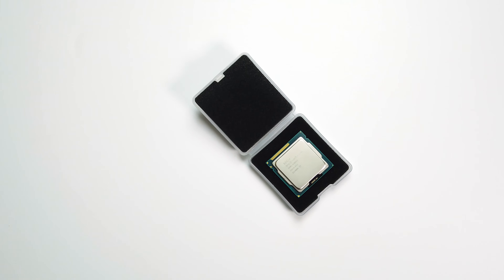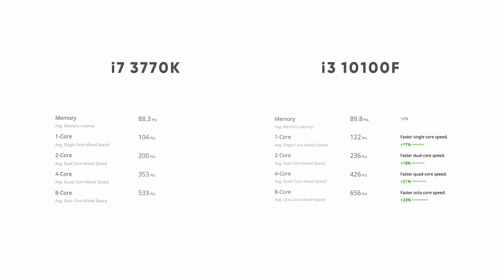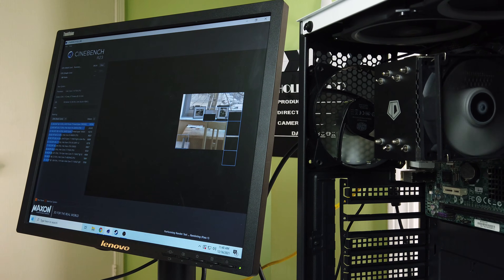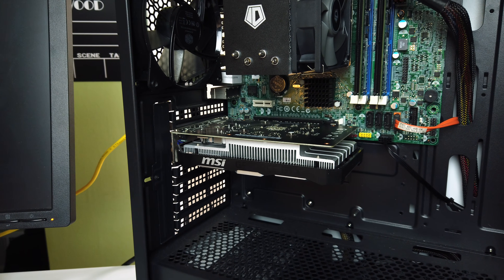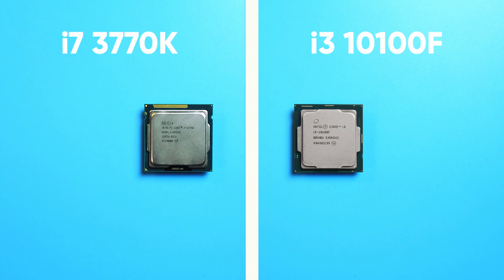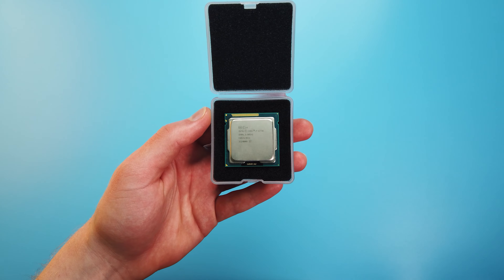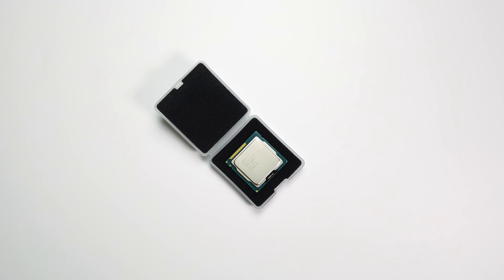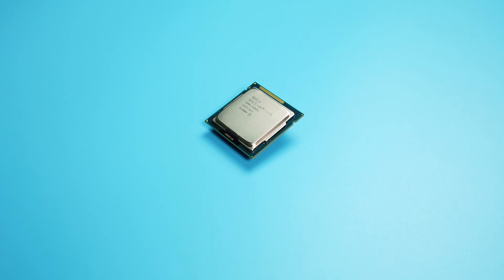10 year old CPU, INSANE performance! - Intel Core i7-3770K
Core i7-3770K (New)
Core i7-3770K (Used)
Core i3-10100F

[TIMESTAMPS]

0:00 Intro
0:43 Specs
1:45 Gaming benchmark (no GPU)
2:27 Gaming benchmark (GPU)
3:07 Cinebench benchmark
3:52 Comparison to modern CPU
4:56 Overclocked benchmarking
5:58 Why I bought this
7:00 Outro

[MUSIC]

Song: Mount Never Rest, Calling the Sun

[BUSINESS]